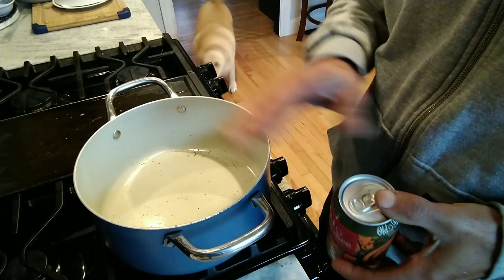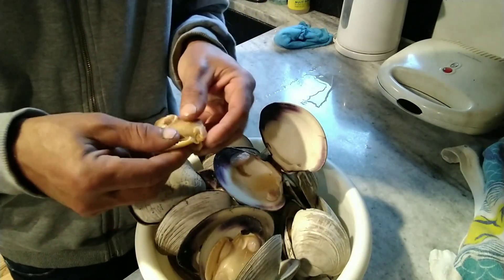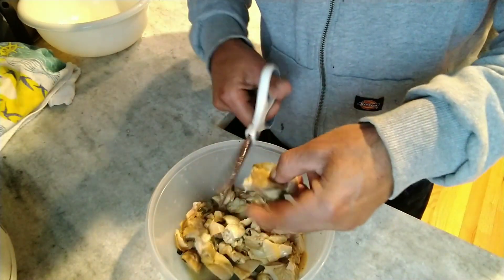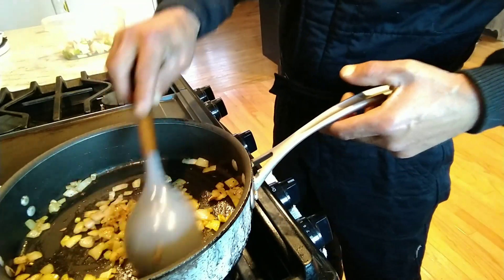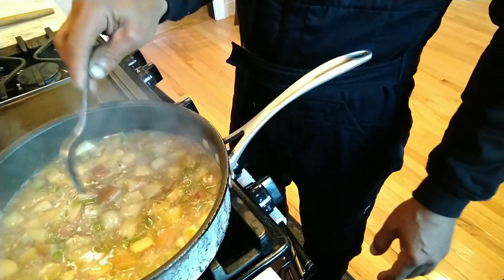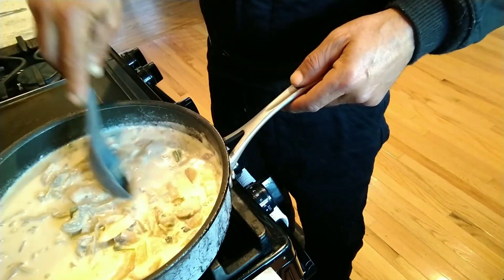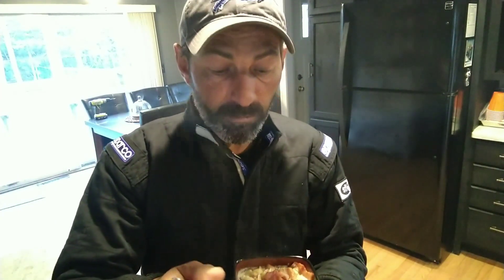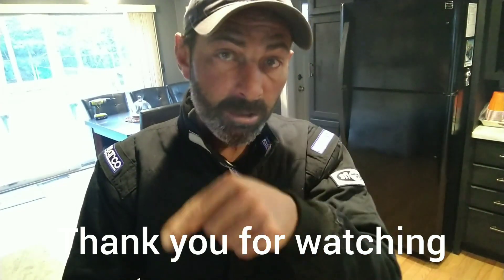WHITE CREAMY CLAM CHOWDER: new england Style!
New England clam chowder normally contains clams, potatoes, onions, salted pork and milk or cream. The addition of dairy is considered the biggest difference from other chowders.

Amazon Store